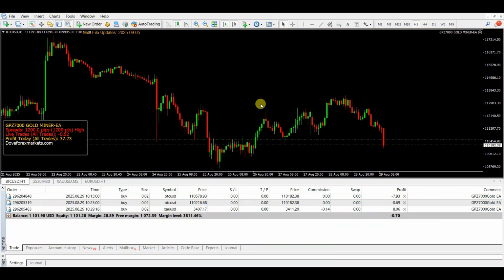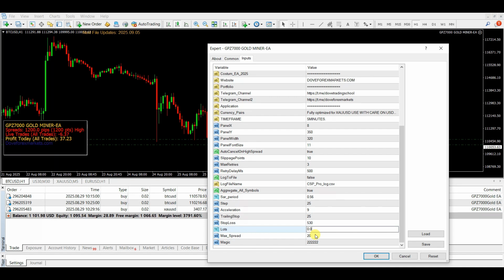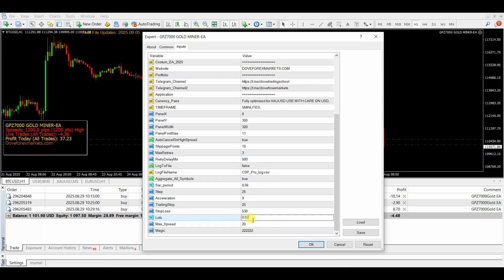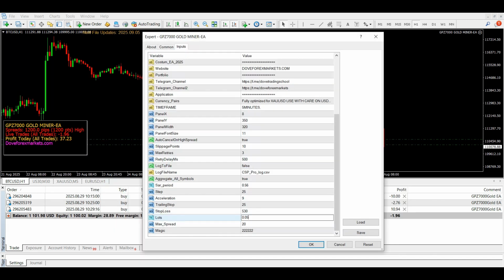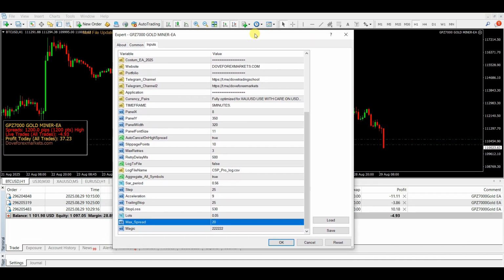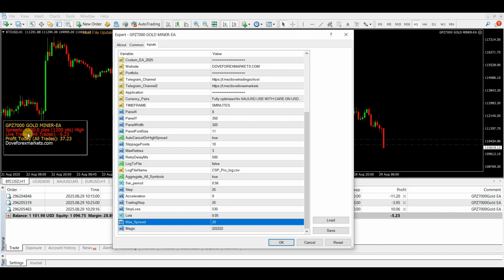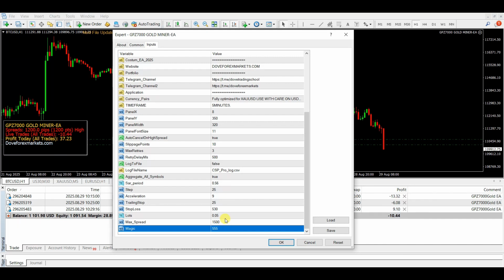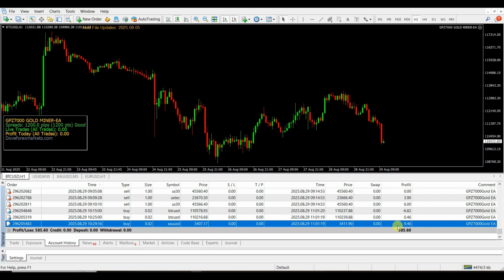GPZ7000 GOLD MINER EA INSTRUCTIONS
GPZ7000 GOLD MINER EA – Precision Auto-Trader for Gold (XAUUSD)

💥 Gold Hunters, Meet Your Ultimate EA.
The GPZ7000 GOLD MINER EA is an elite automated trading robot designed exclusively for XAUUSD (Gold) on the M5 timeframe. Built with professional traders in mind, it combines stealth execution, spread awareness, and inbuilt risk protection to give you confidence in every trade.

Unlike many robots that expose your Stop Loss (SL) and Take Profit (TP) levels to the broker, the GPZ7000 GOLD MINER EA operates in silence.
It does not reveal your trading parameters — instead, it executes trades and manages exits internally. The broker only sees your order, but never your hidden targets. When profits are hit, it surprises the market with instant execution. Works in silence. Succeeds in silence.

✅ Institutional Accuracy – Trades only under favorable spread and volatility conditions

✅ Stealth Mode – Hidden SL & TP (inbuilt full-time SL ensures loss protection)

✅ Visual Intelligence – Real-time dashboard shows spreads, live trades, and daily profit

✅ Spread Safety – Auto-cancels pending orders if spreads spike

✅ Secure & Licensed – Time-locked, account-restricted, broker-filtered

⚙️ Available Settings (User-Friendly)

The EA is fully optimized. You don’t need to adjust complex internals. Just a few key inputs are available:

Lots → Trade volume per order (e.g., 0.02, 0.05, 0.10)

StopLoss → Maximum allowed loss per trade (default: 530 points)

TrailingStop → Trails your trade once in profit

Step → Trade spacing logic for advanced trailing behavior

Max_Spread → Maximum allowed spread (default: 20 points = 2.0 pips). EA won’t trade if exceeded

Magic Number → Unique ID per chart. If you run multiple charts, set a different Magic for each

That’s it. Everything else is optimized and locked to ensure consistent performance.

Attach the EA to XAUUSD (Gold) on the M5 timeframe.

Make sure your broker offers reasonable spreads (below 2.0 pips / 20 points).

If you run the EA on multiple pairs, assign a different Magic Number for each chart.

Load only one EA per chart — no duplicates.

Monitor via the on-chart panel, which shows:

EA Name

Current Spread (pips/points)

Live Trades (profit in red/green)

Profit Today (all trades for the day)

DoveForexMarkets.com branding (color-cycling for visibility)

🔐 License & Subscription

This EA is paid and subscription-based

6-month minimum subscription

A full license runs for 1 year

After expiry, you must renew your subscription for continued access

If your license/account is inactive, you’ll see on-screen guidance with support links

This ensures only authorized accounts can run the GPZ7000 GOLD MINER EA.

💻 VPS Requirement

⚡ The GPZ7000 GOLD MINER EA is designed to run 24/7 without interruption. For best performance:

Running on a VPS ensures:

Low latency to your broker

Constant operation (even if your PC is off)

Maximum performance & safety

Hidden Stop Loss & Take Profit (stealth trading)

Auto-cancel of pending orders during spread spikes

Live profit tracking directly on chart

Aggregate profit across all charts

Secure licensing system with expiry alerts

Broker restrictions for added safety

🔔 Change Log (Recent Improvements)

Fixed pip vs. point display (accurate spread reporting)

Added aggregate profit calculation across all charts

Improved panel design for better clarity

Enhanced expiry & license validation messages

🎯 Final Notes

The GPZ7000 GOLD MINER EA is not a “get rich quick” tool.
It’s a serious trading system for disciplined traders who want a reliable, professional-grade EA to run on Gold with consistency.

💎 Developed & Powered by Dove Forex Markets

🔥 Drop your questions in the comments — we’ll guide you on setup, usage, and licensing.